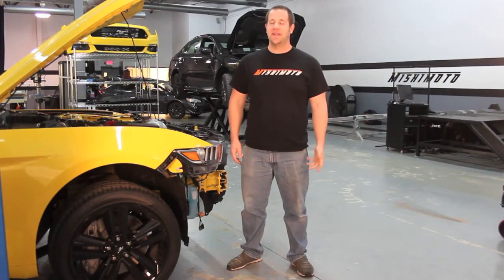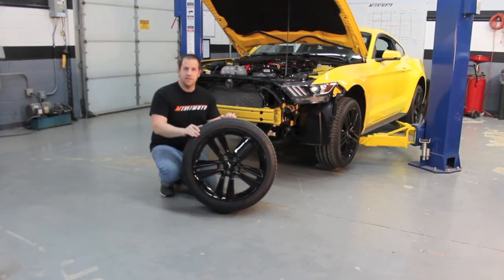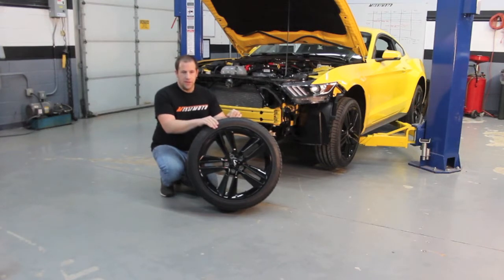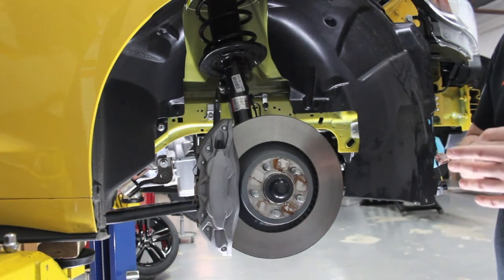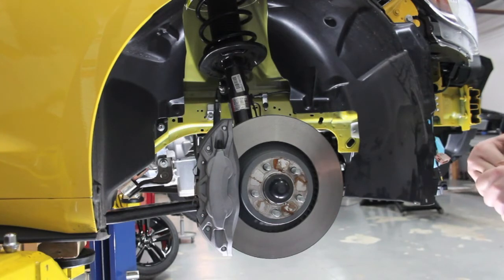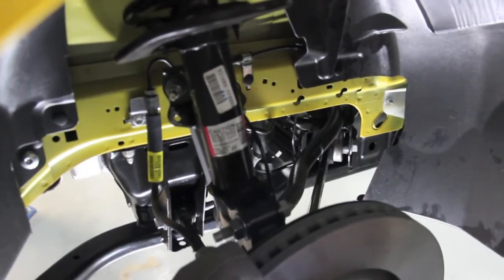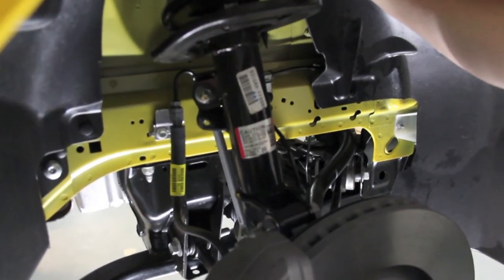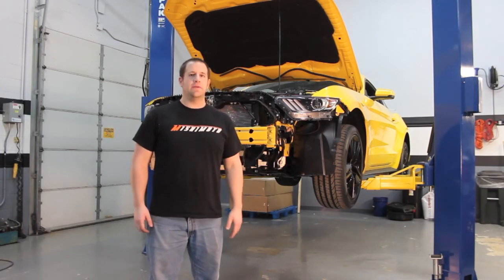Mishimoto 2015 Ford Mustang EcoBoost Review Series, Part 8: Wheels, Tires, and Brakes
Check out some neat details regarding the wheels, tires, and brakes equipped on our 2015 Ford Mustang EcoBoost!

For more information about the vehicle and our product development, check our our engineering blog